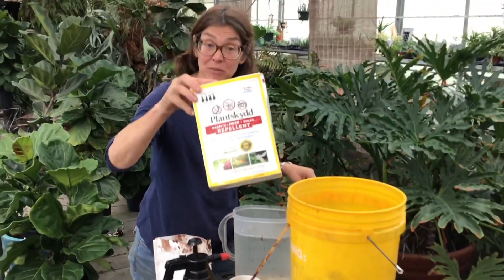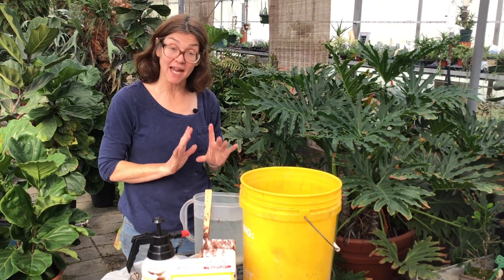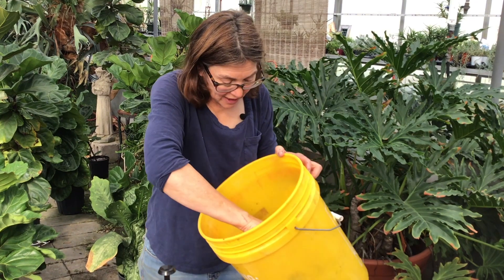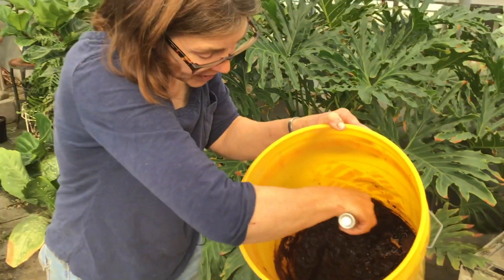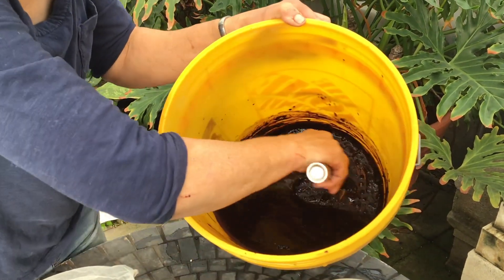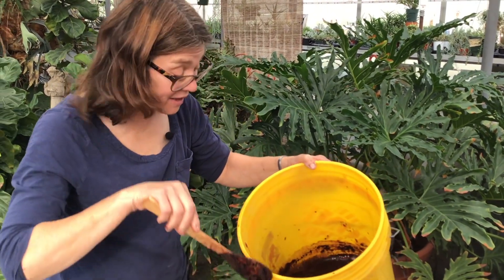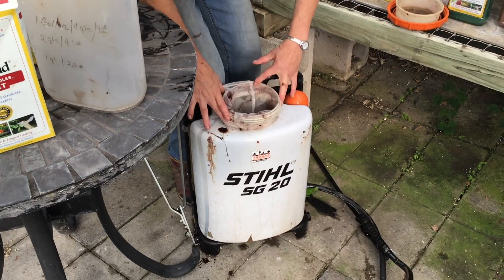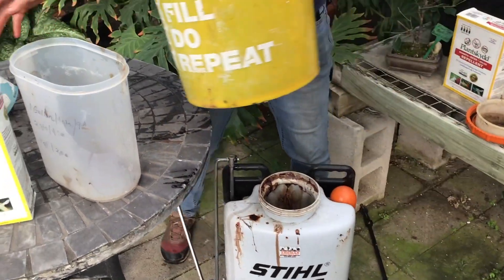How-To Mix Plantskydd Wettable Powder Concentrate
Learn how-to mix Plantskydd Wettable Powder Concentrate with Mary from Bensell Greenhouse.